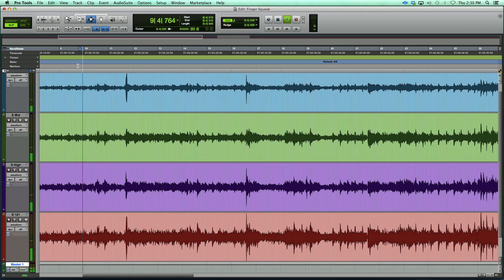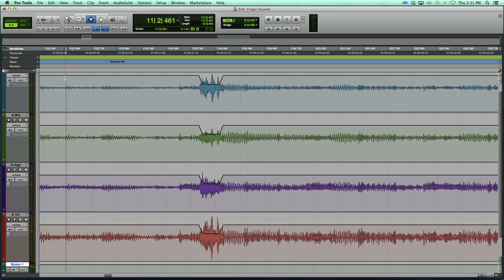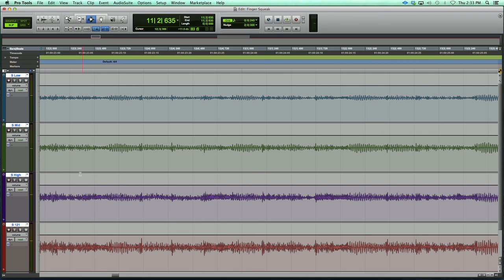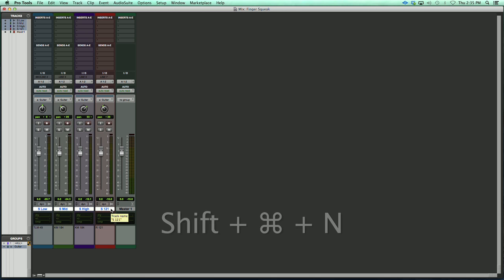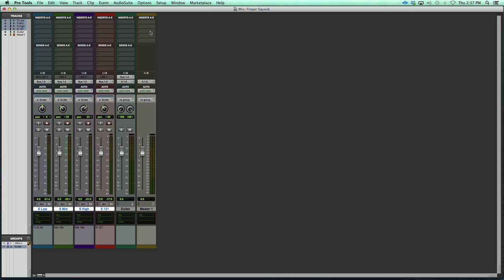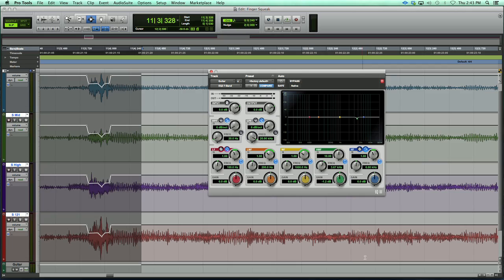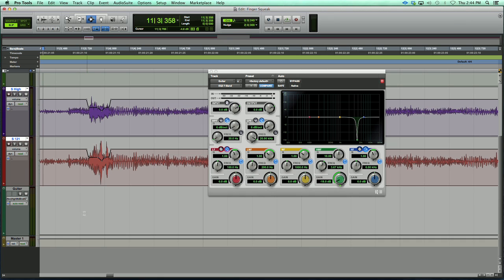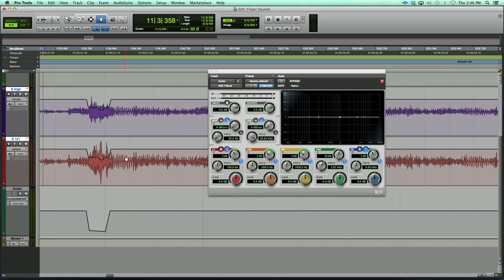How to Fix Finger Squeaks in Guitar Recordings - Sweetwater Sound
Sweetwater Editorial Director Mitch Gallagher demonstrates how to minimize the sound of fingers squeaking on guitar strings during mixdown. Enjoy the video, you can find lots more educational resources at Sweetwater's inSync at the link above!